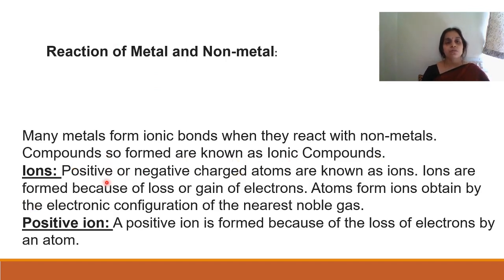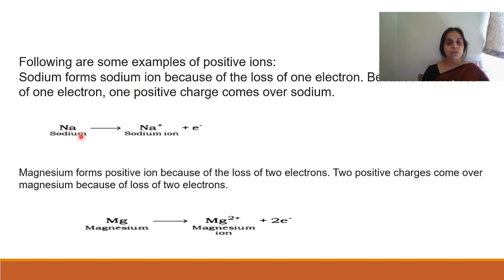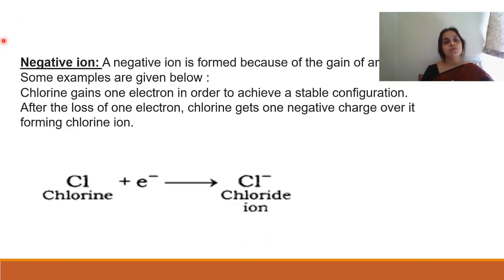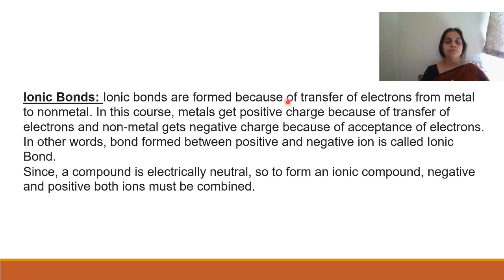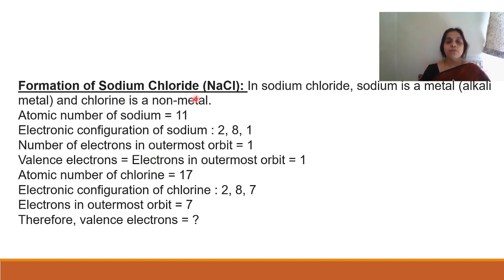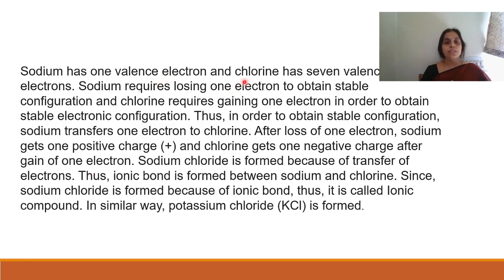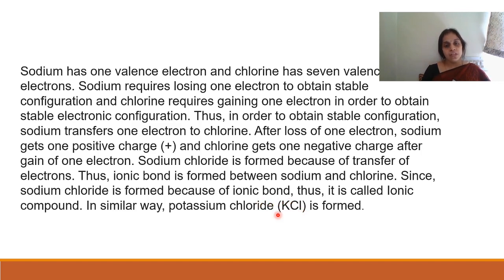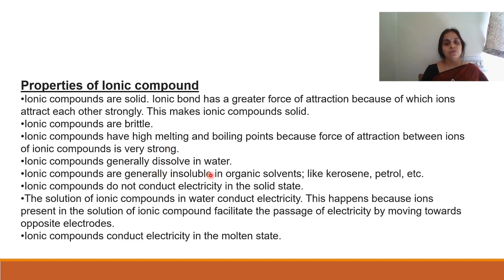Reaction of metal and non metal